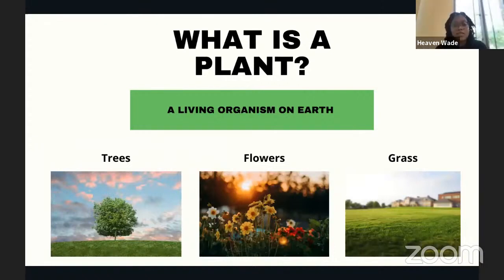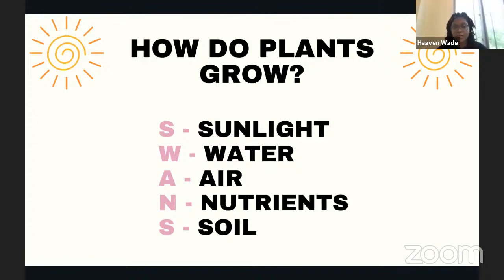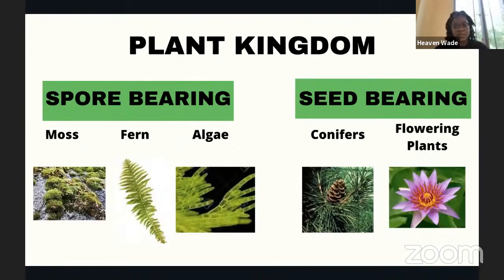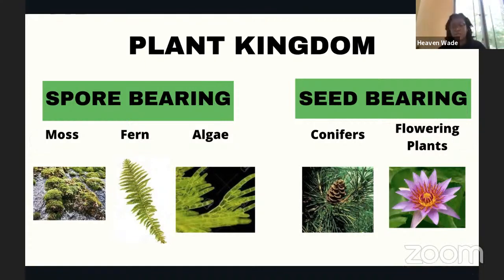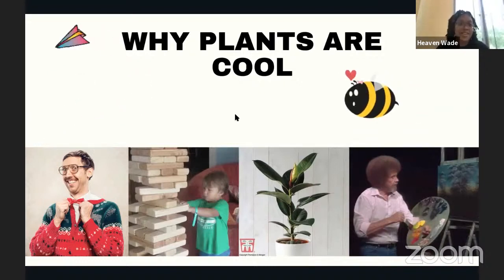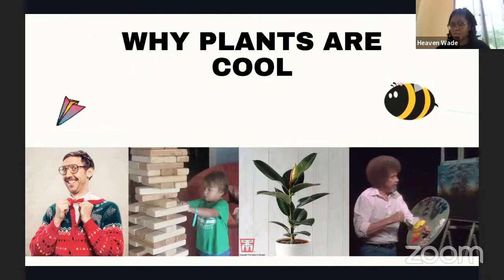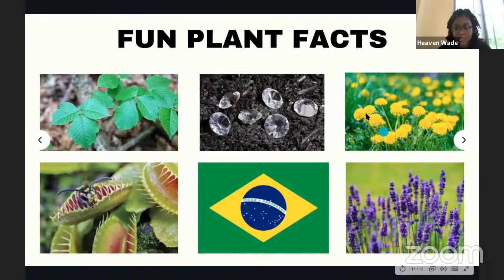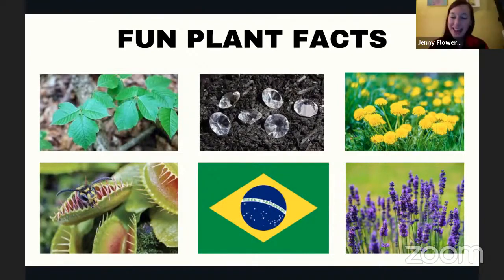Plants Party! Scientist Chat with Heaven Wade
Learn about the important ways that plants enrich our lives in this exciting chat.